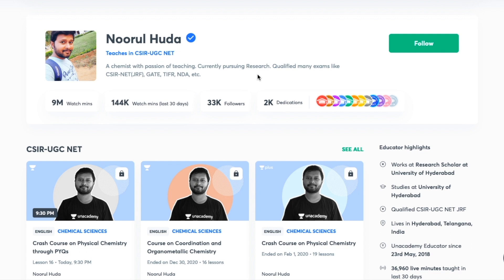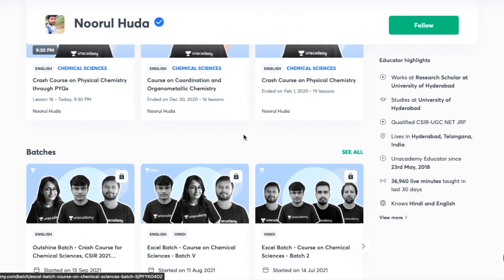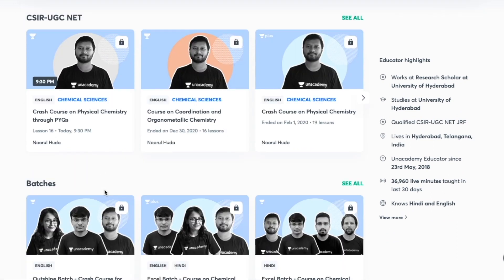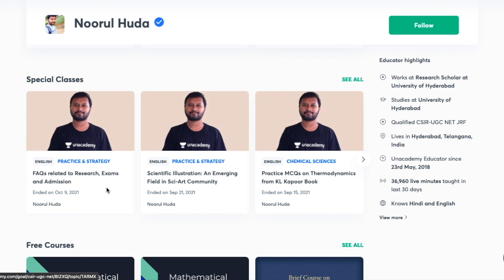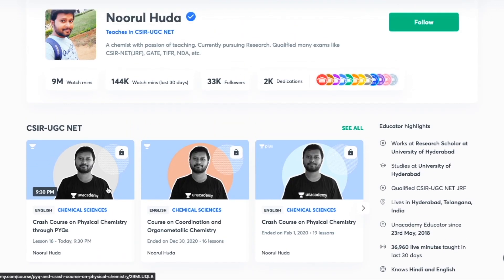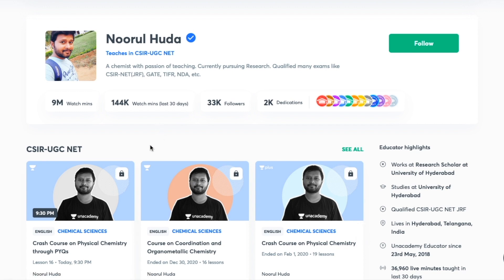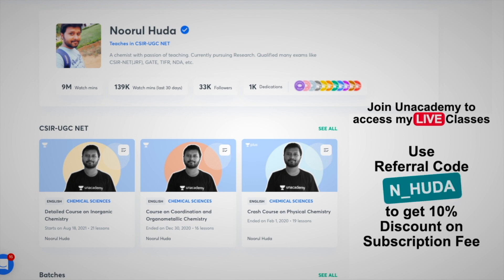How to Score Well in Part-A of CSIR NET Exam | Importance | Time Management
Time Stamp
00:00 Importance of Part-A
02:40 Easy and Approachable Questions
04:35 How much time to give for Part-A
06:02 When should you attempt Part-A
07:46 Summary
08:30 Regarding Unacademy Classes